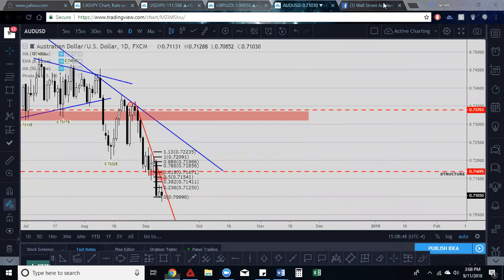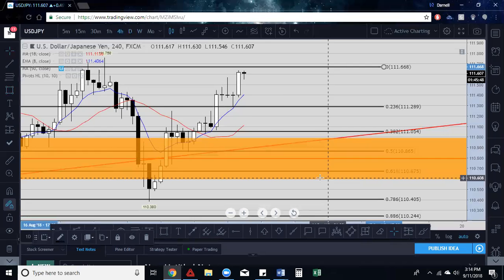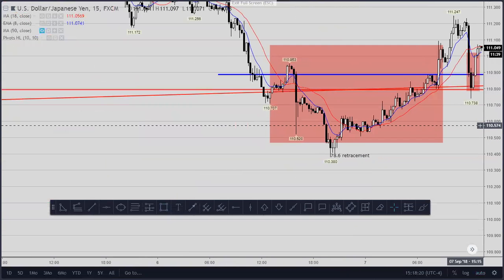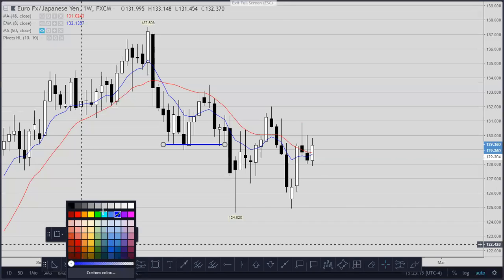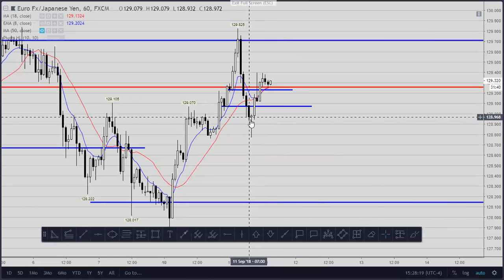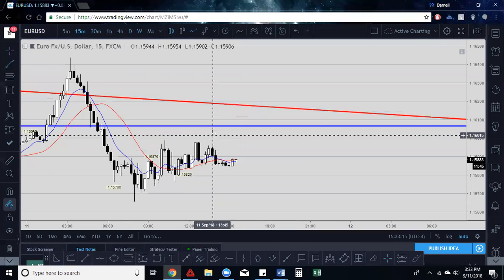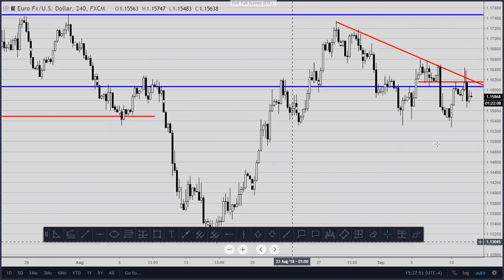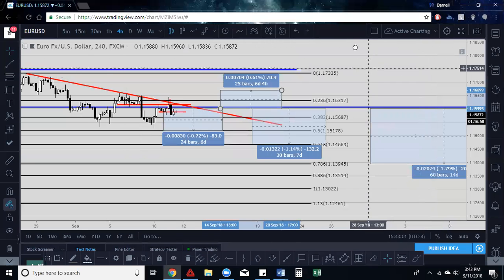Chart Breakdown - September 11th, 2018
EUR/USD - Sell
USD/JPY - Buy
EUR/JPY - Sell

no dogs were harmed in the making of this CBD.